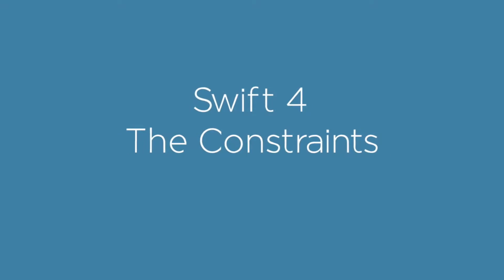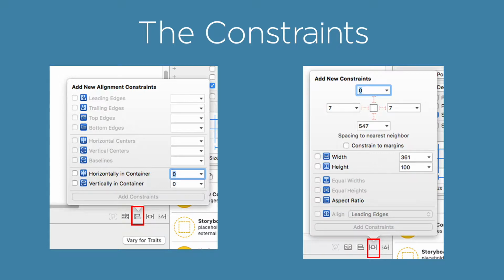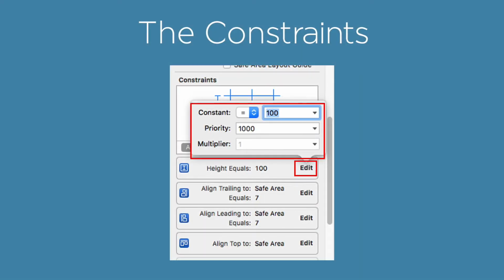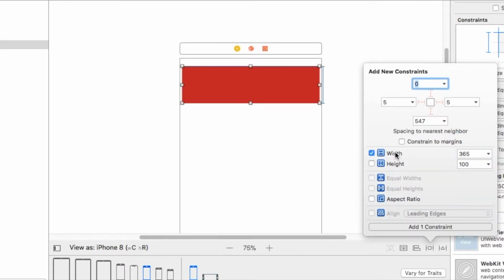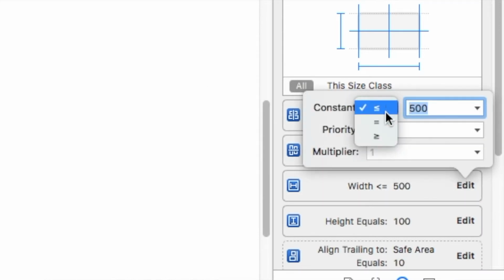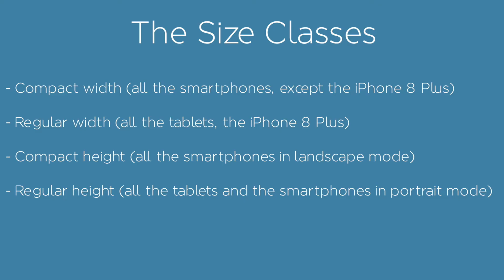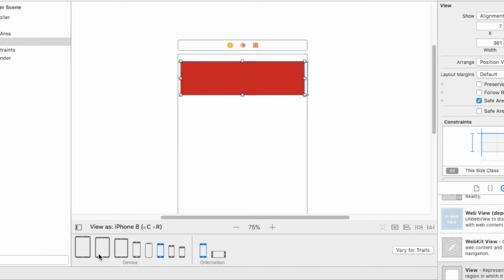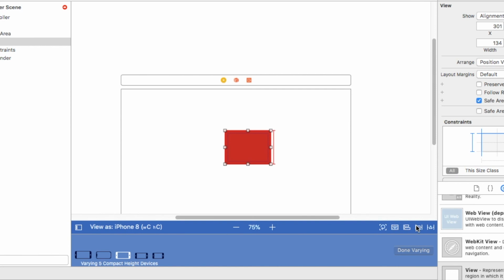Swift 4: how to use the constraints to position views and how to use the size classes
In this new tutorial you'll learn how to position views using the contraints. You will learn how to add new contraints to a view, how to view and modify them. You will learn with a simple example how to define the contraint priority to add multiple contraint of the same type to a view. You will also learn what are the iOS size classes and how you can define more layout contraints for different size classes using the vary for trails functionality